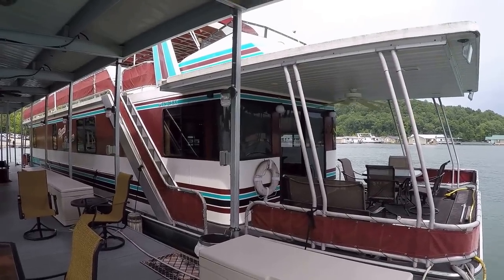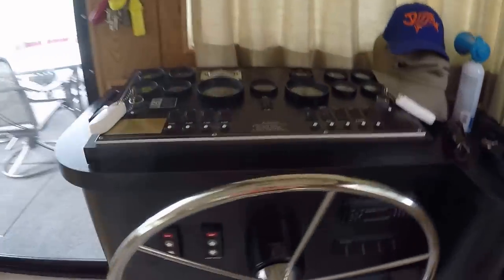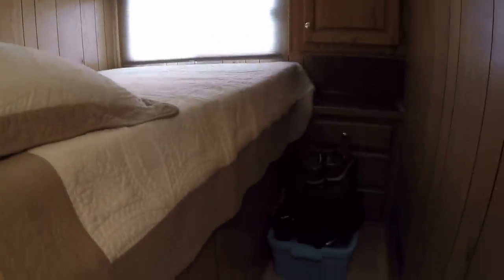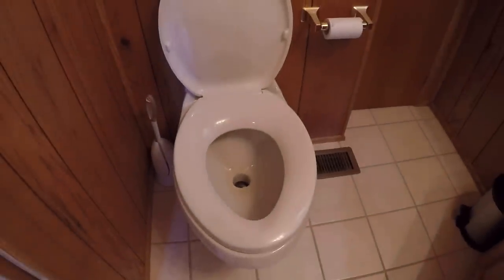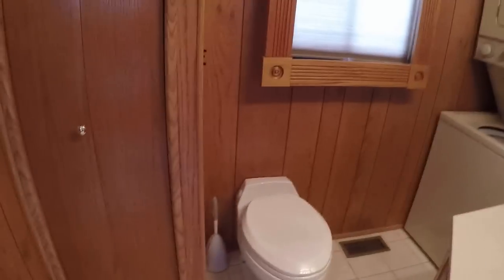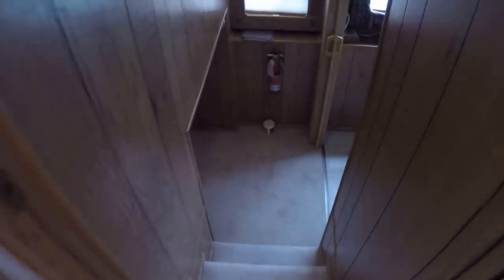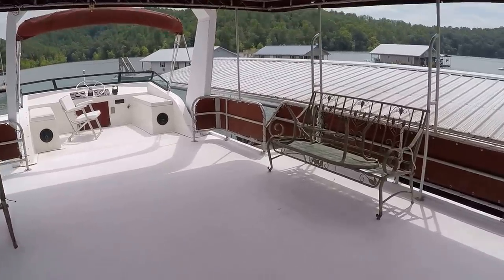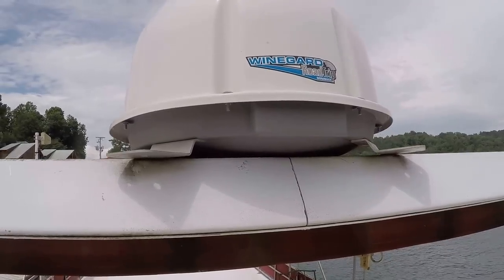1995 Lakeview 15 x 68WB Houseboat For Sale on Norris Lake TN - SOLD!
This 1995 Lakeview 15 x 68WB Aluminum Hull Houseboat For Sale on Norris Lake is equipped with Twin Volvo 3.0L 4-Cylinder Inboard/Outboard Engines and features 4 Bedrooms (King Master & 3 Queens), 1.5 Baths, a Flybridge with Party Top, Water Slide, Refrigerator with Ice Maker, Oven/Range, Microwave, Dishwasher, Washer/Dryer, Tracking Satellite System, a 12.5KW Westerbeke Generator, Central Heat/Air Conditioning, and has an 18' x 70' Dock with Shore Power, a Half Bath, Boat Slip with Lift, Water Maker System & More Available for an Additional Purchase!
SOLD!
to find similar listings that are still available!